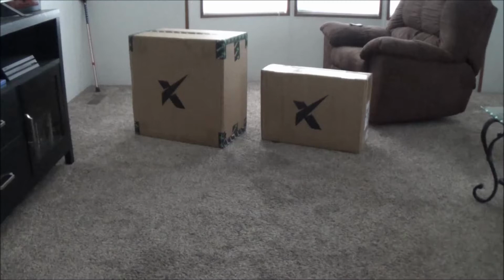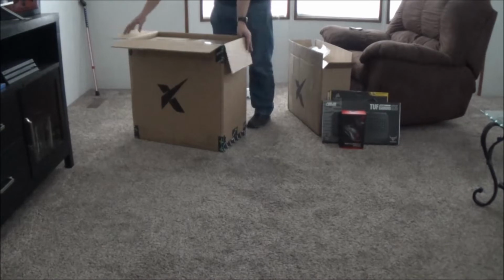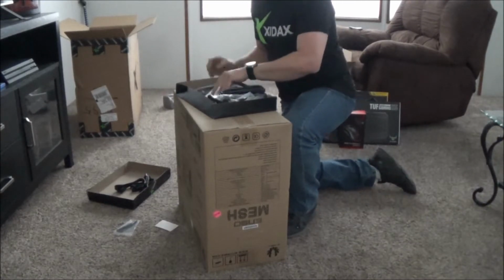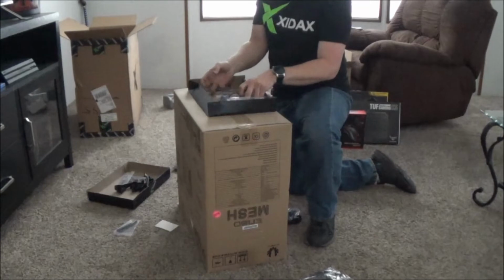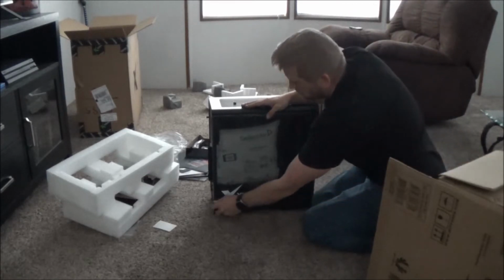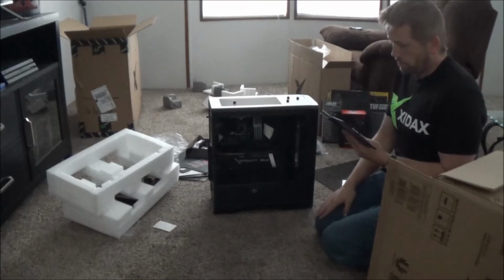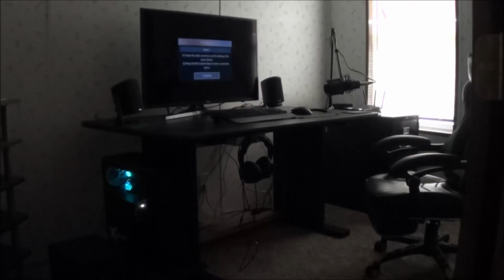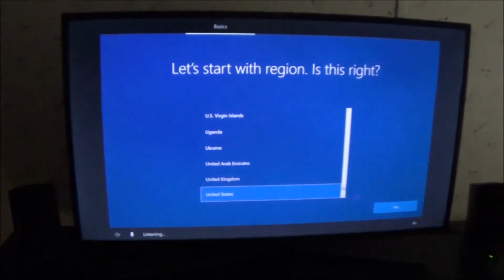Xidax PC Unboxing